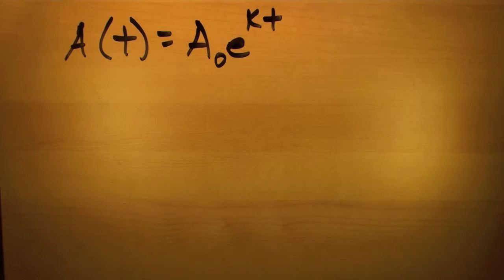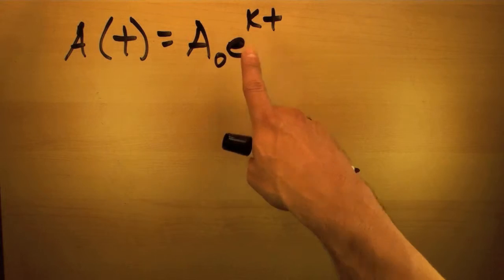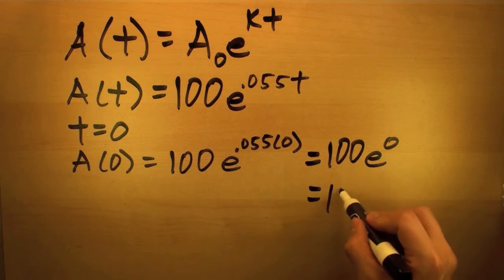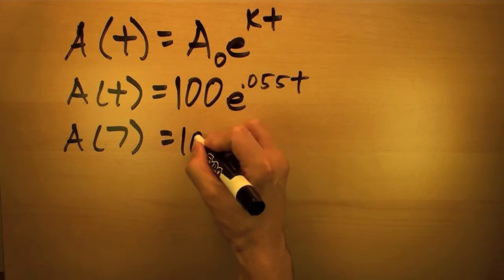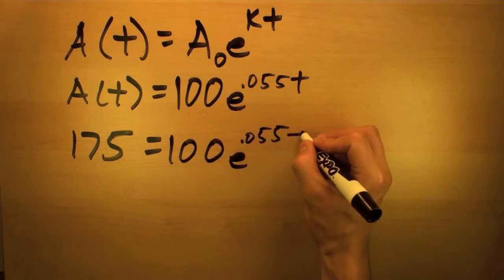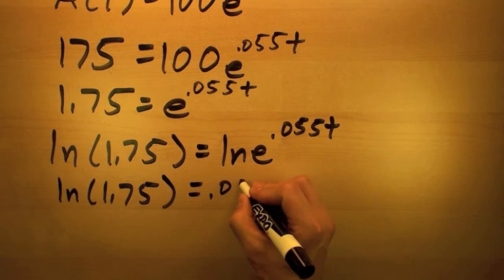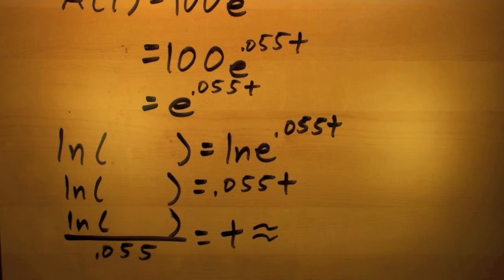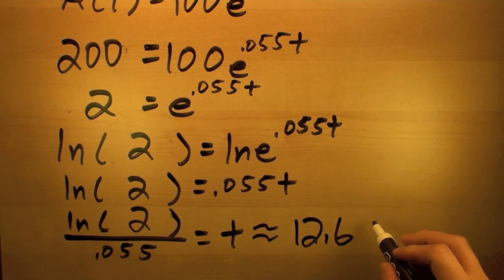Exponential Growth 1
This is the first video for Exponential Growth and Decay on ULearniversity.com